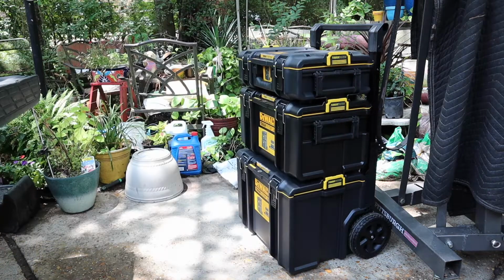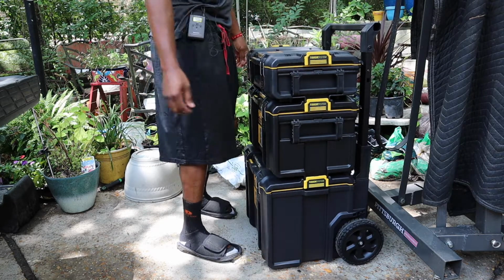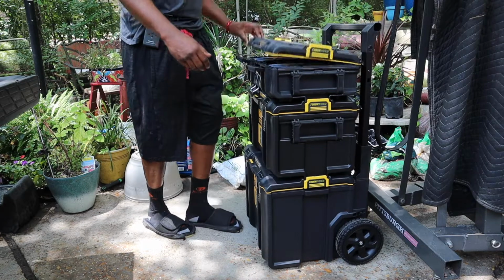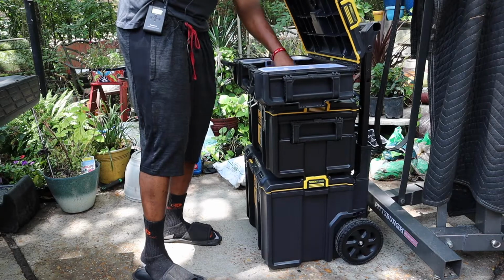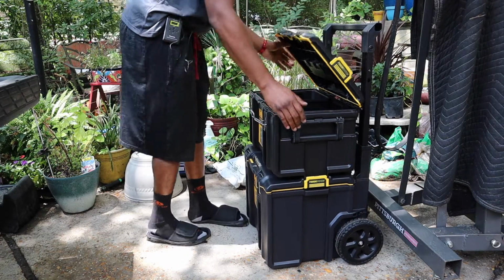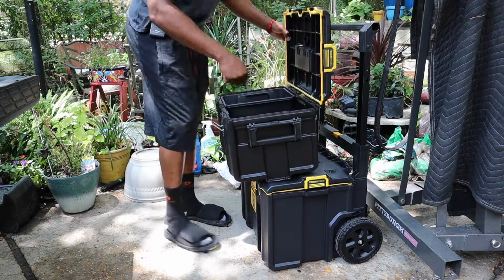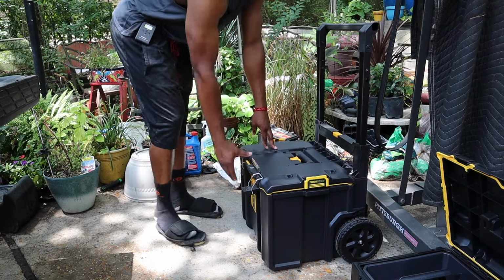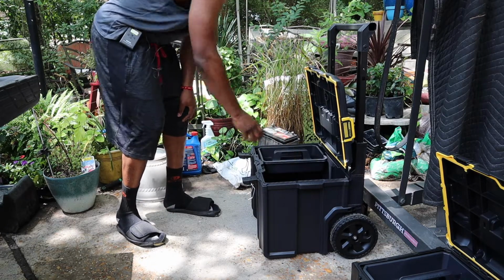Dewalt Tough System 2.0 | Storage Issues!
I have accumulated a lot of tools and I'm having storage and organizing issues. So I decided to invest in the Dewalt Tough System 2.0.